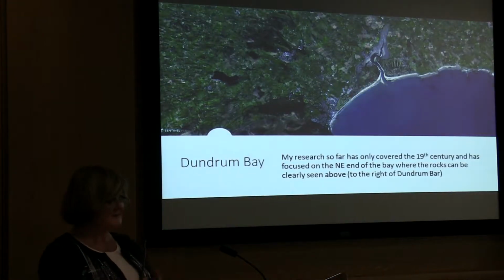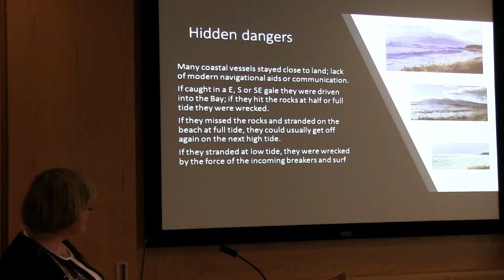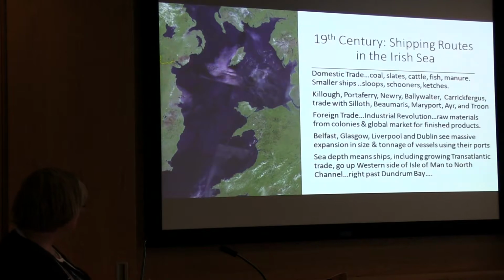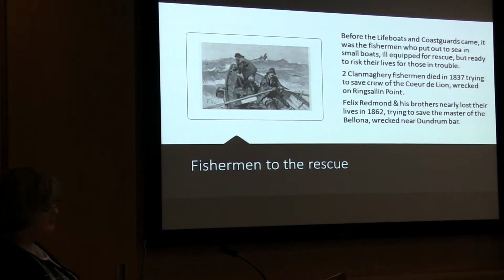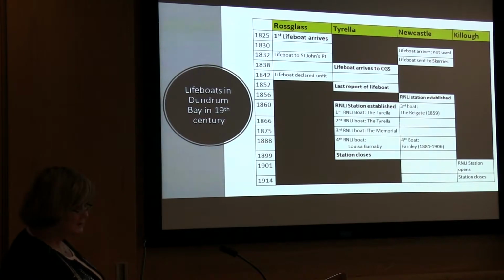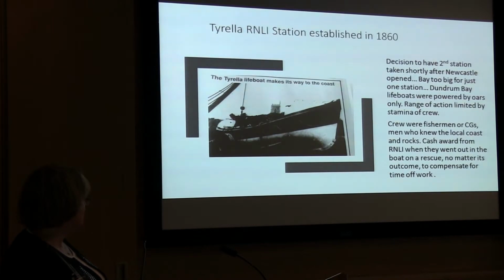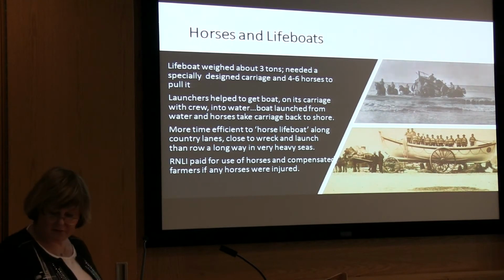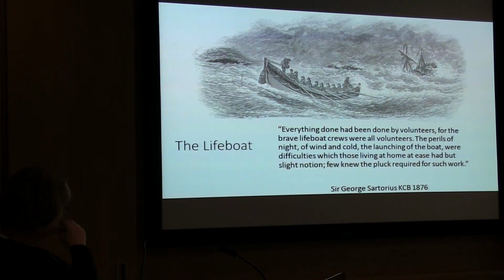PRONI - Wreck & Rescue Series - Wreck & Rescue in Dundrum Bay in the 19th Century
This talk which was part of our wreck and rescue lecture series was given on 20 March 2019 by Barbara Lomas.